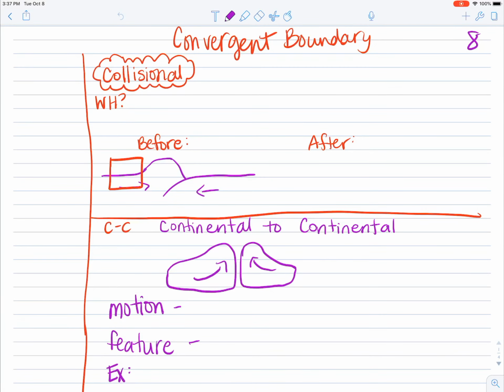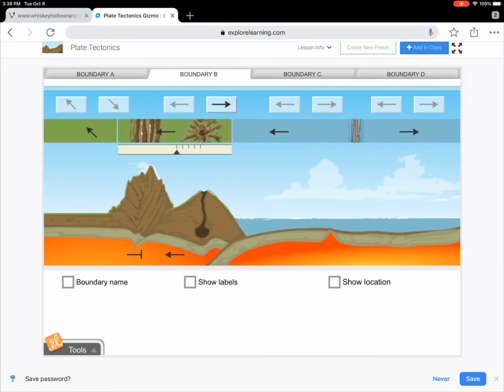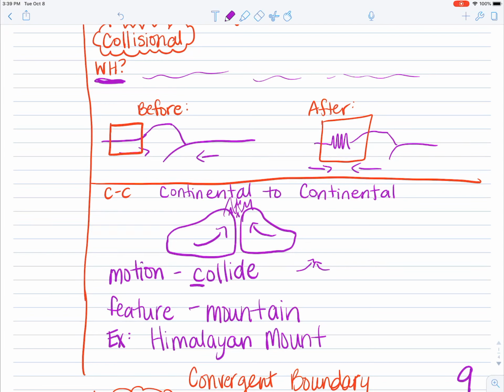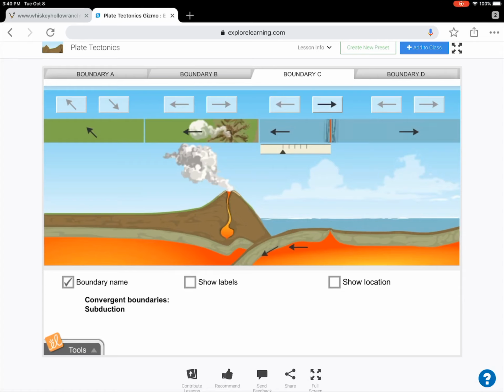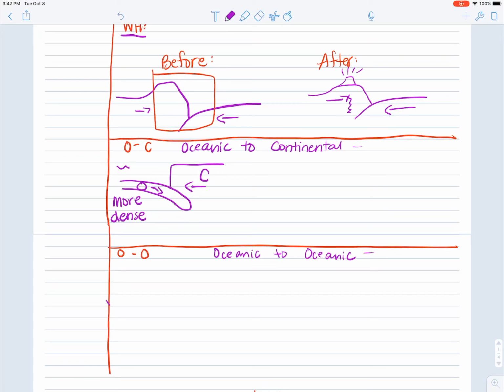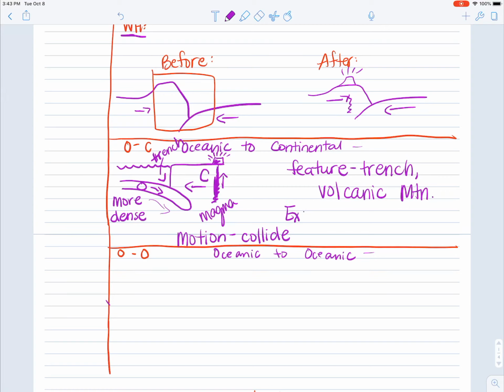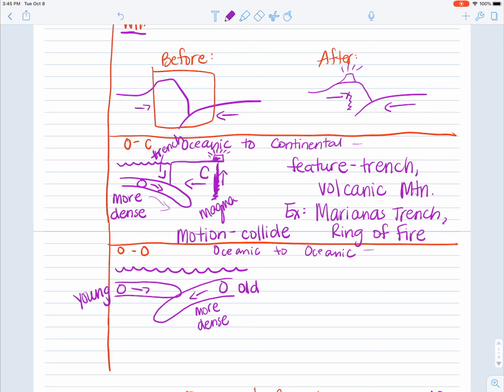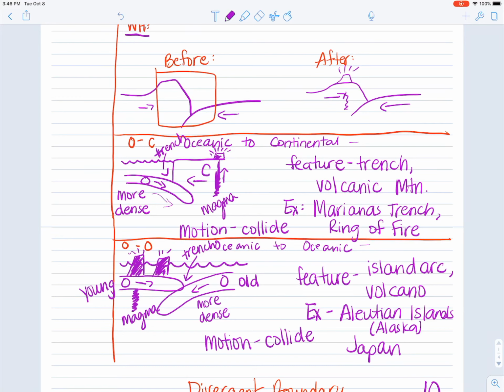Convergent Boundary Notes